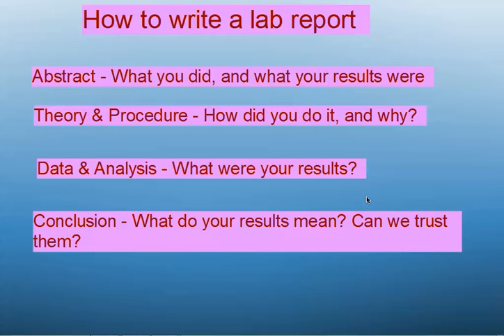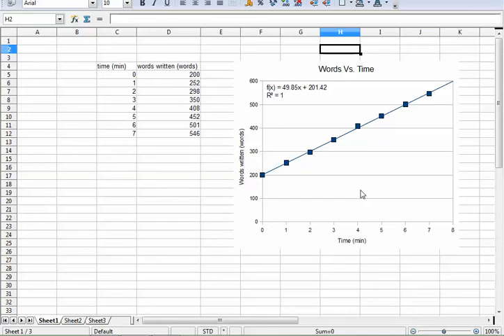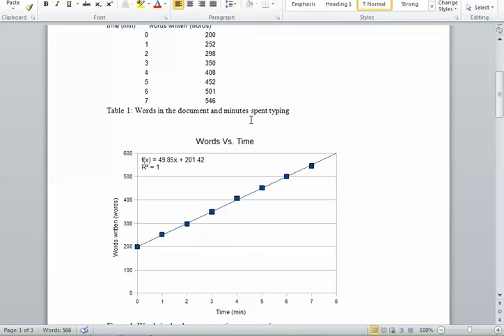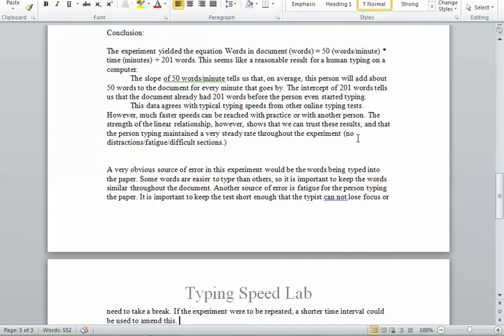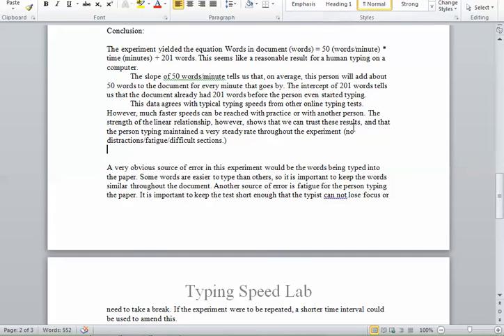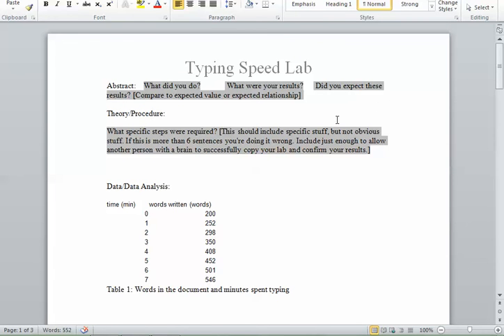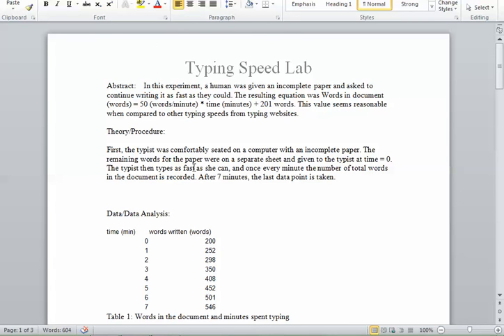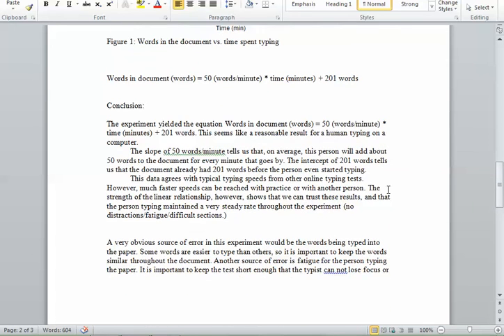1.1 How to write a lab report